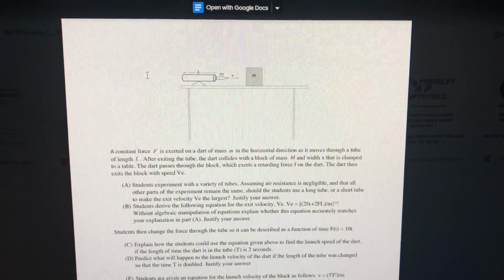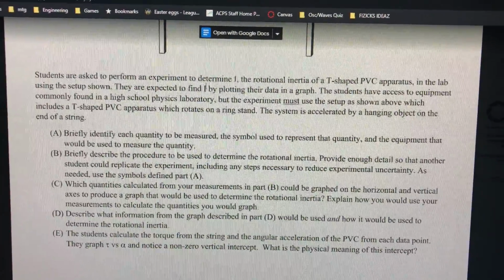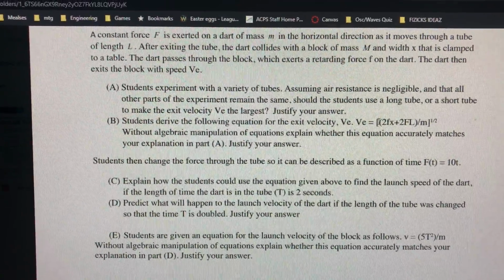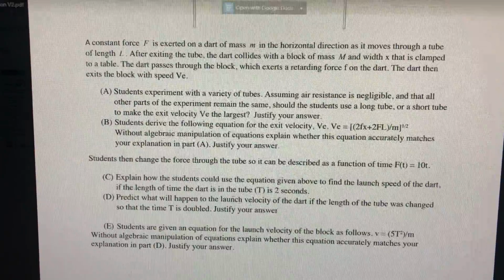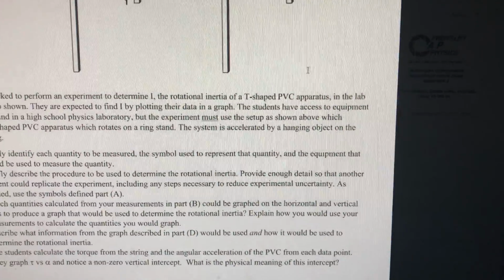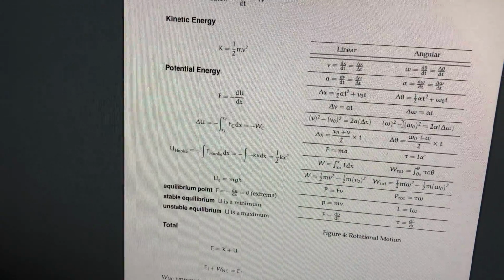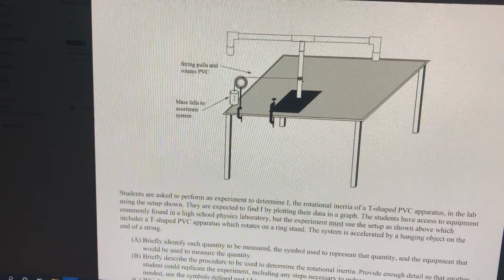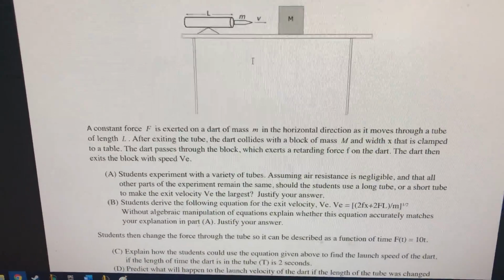AP Physics C Final Mechanics FRQ Prep